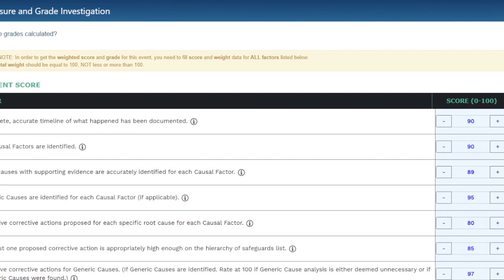What's New in TapRooT® Software (2021) & Pre-Summit Information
What’s New in the TapRooT® VI Software 2021

Are you a TapRooT® Software user? We have some exciting updates to share with you in the TapRooT® VI Software.
This episode of TapRooT® TV talks about the TapRooT® VI software:

Fully implements the TapRooT® 5-Step Process for simple incidents (precursors) and the 7-Step Process for major investigations.

Includes easy-to-use drawing tools to produce presentation quality SnapCharT®s.

Includes Root Cause Tree®, Safeguard Analysis, Equifactor®, Change Analysis, Critical Human Action Profile, and Corrective Action Helper® Modules along with other optional techniques to supplement your investigations.

Access from standard browsers on laptops, desktops, tablets, and even smartphones.

Easy connectivity to other systems using our API integrations.

Easy to customize fields and reports makes the software fit your industry and company.

Trend your incident data and learn from your statistics.
Plus more that Benna and Angie will discuss so listen in!

For more info on our root cause analysis methodology, courses, software & materials visit our

NEW! Virtual Option - Join us at the 2021 Global TapRooT® Summit